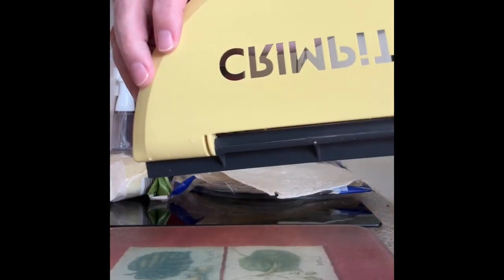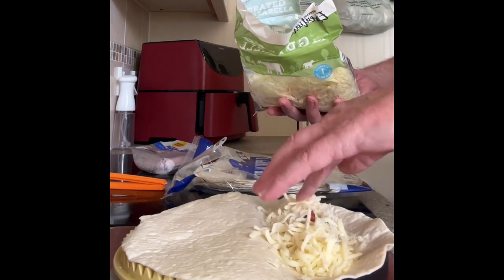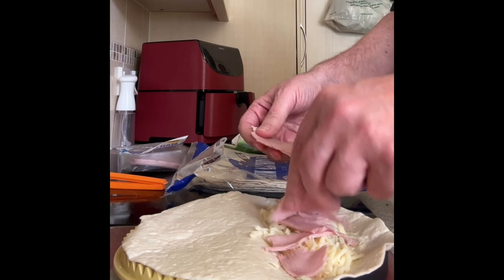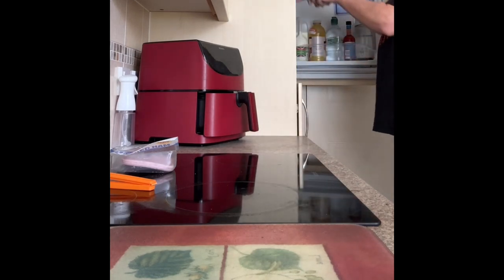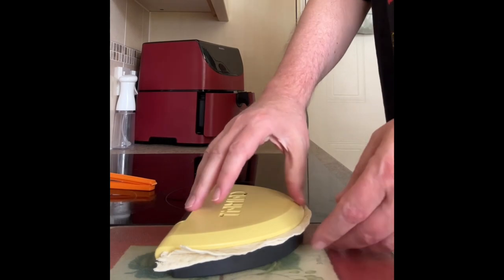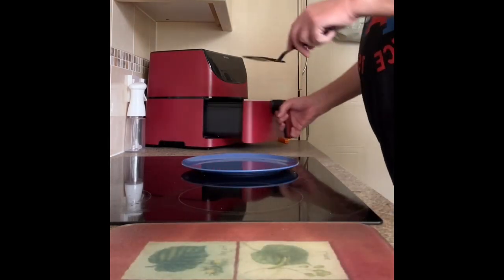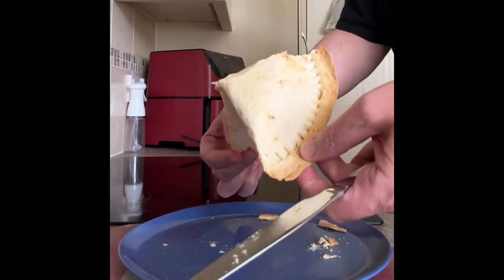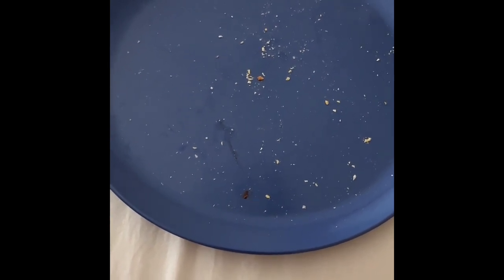CRIMPIT Wrap - the new Crampit for Wraps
This is my first attempt at using the new Crimpit Wrap.  It was easy to use and made a much better lunch than the original (as you could put more in and it was easier to use).  Once made you can eat it raw or cook it how you like.  I used my Air Fryer, cooking it for 5 mins at 180°C.